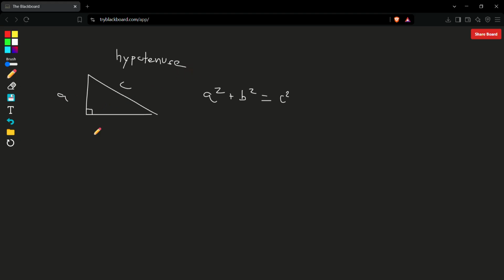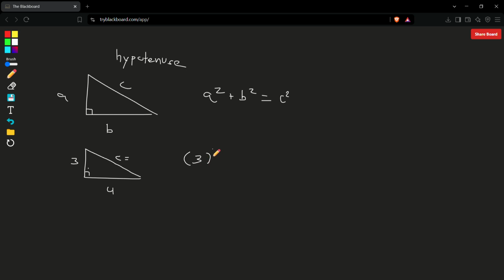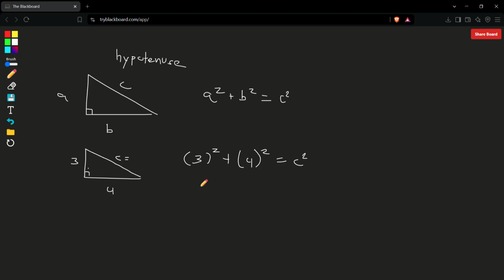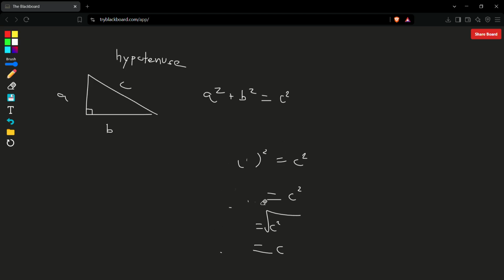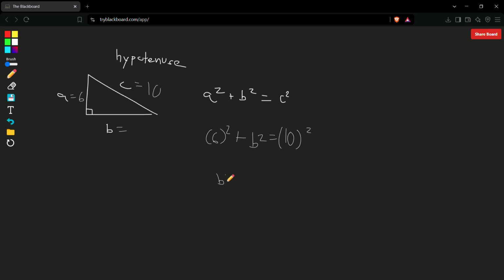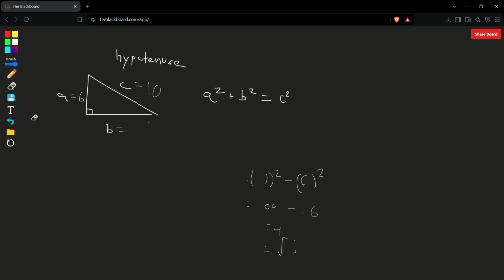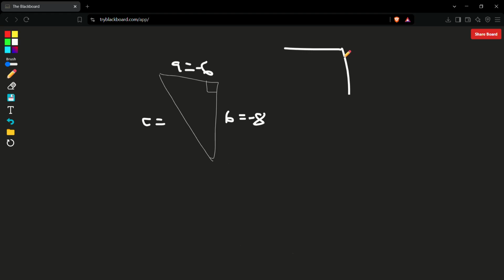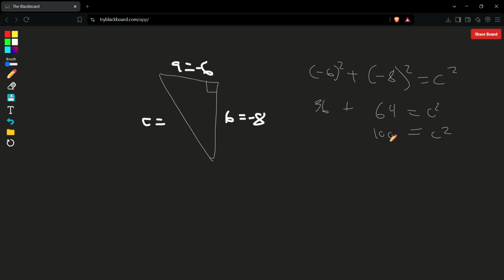Pythagorean Theorem | Basic Trigonometry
Learn about the basic application Pythagorean Theorem